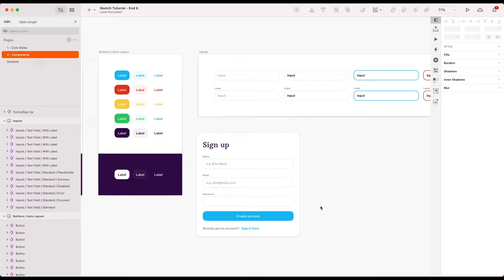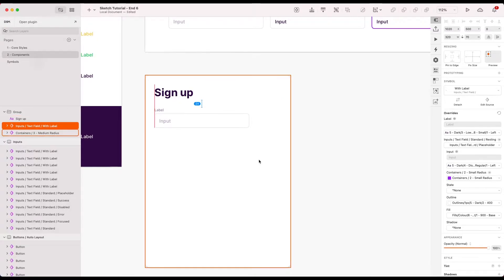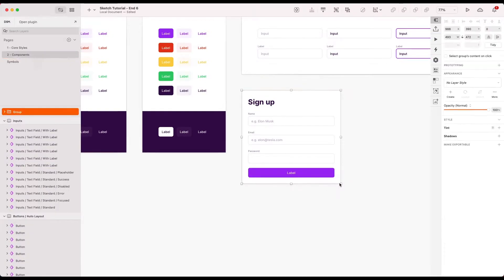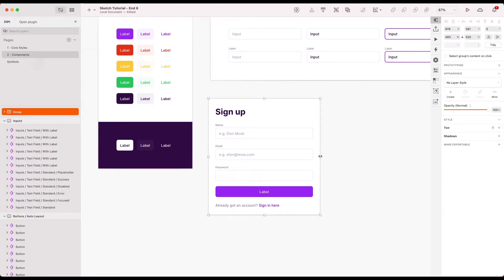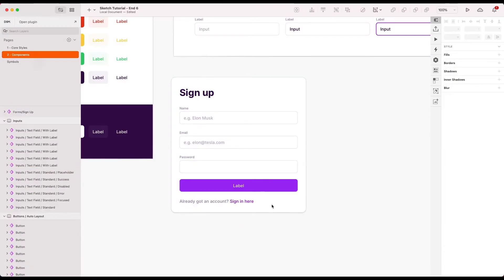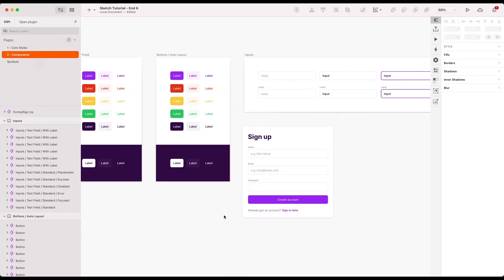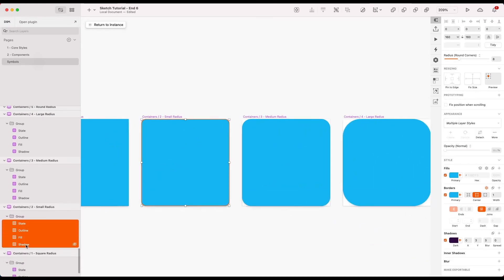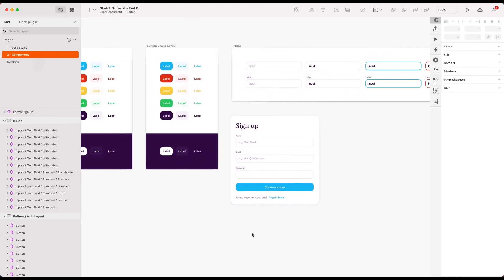Learn Sketch | EP 7 | Nested symbols and the power of cascading styles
A Sketch tutorial on how to set up a complex symbol containing nested symbols, as well as a demonstration of the power of cascading styles in Sketch design systems.

0:00 Intro
0:24 Start sign up form
1:44 Adding text fields
3:17 Adding a button
4:34 Footer text
6:11 Create a symbol
8:29 Auto layout
9:46 Cascading styles
10:45 Update color variable
11:48 Update border radius
12:35 Update typography
14:15 Outro

If you'd like to jump into a file with everything set up for you, then check out Galaxy Design System for Sketch